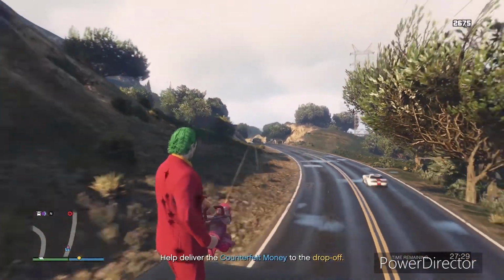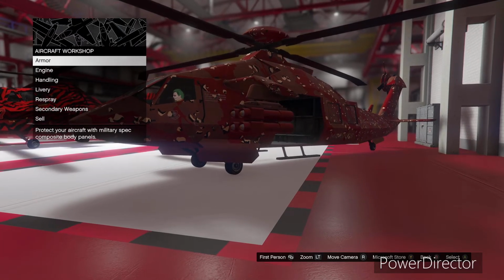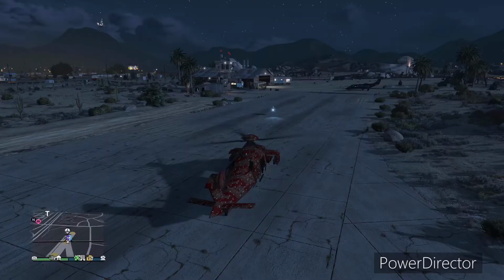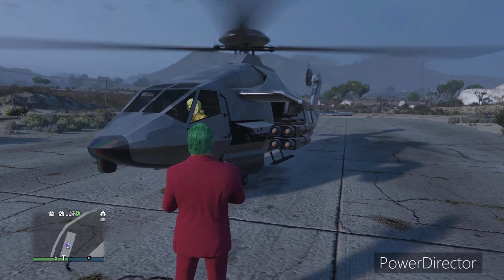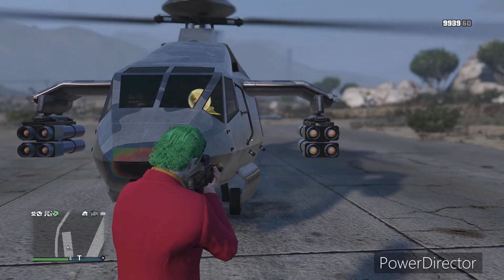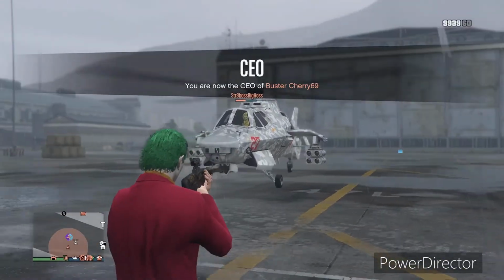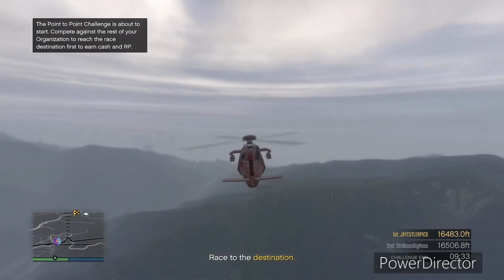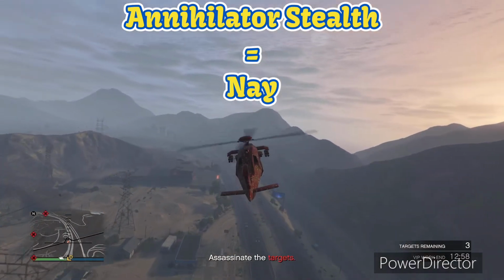Annihilator Stealth Yay or Nay? GTA 5 Online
In this video we will run a series of test on the Annihilator Stealth Helicopter and see if it is worth buying with the sale price!